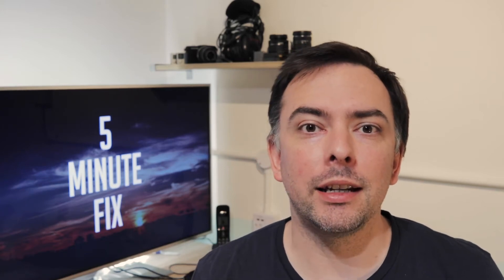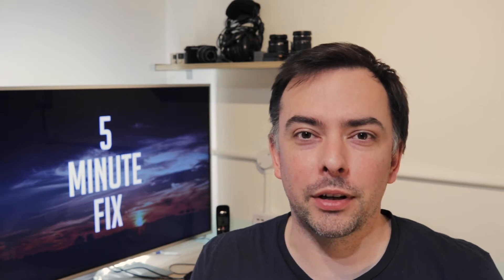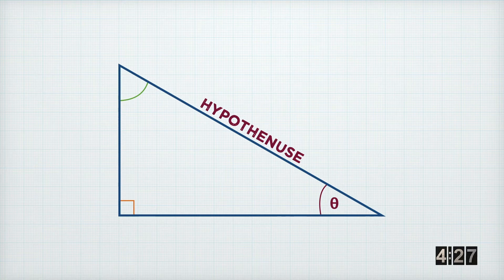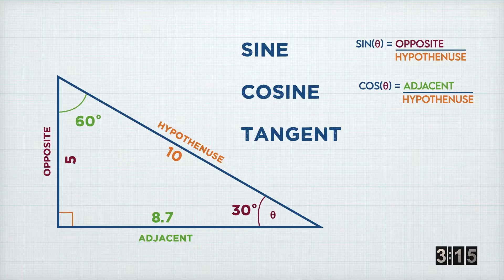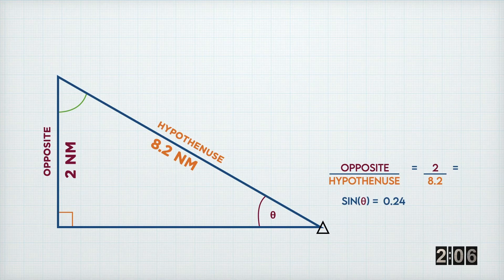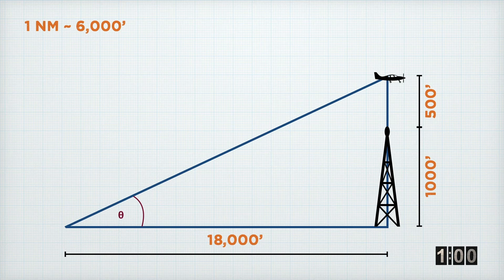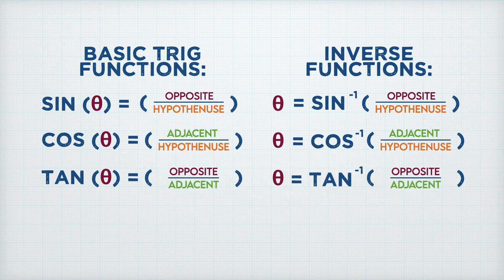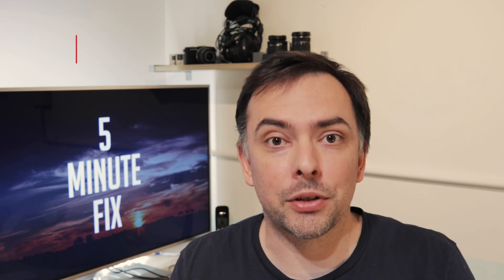5 Minute Fix - Trigonometry for Pilots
You don't always want to watch a long video explaining a subject in detail, sometimes you just want to watch a quick overview while you're taking a break from studying.  This is the first in a new series of 5 Minute Fix videos, designed to be watched over a cup of coffee, outlining a particular subject area in 5 minutes, saving you having to watch a long video!

This video is a 5 Minute Fix for trigonometry.  Not all pilots were great at mathematics at school, so this is a short overview of trig to try to help!

It's the first one, so drop me some feedback below, and I'd always appreciate ideas for future 5 Minute Fix videos too!